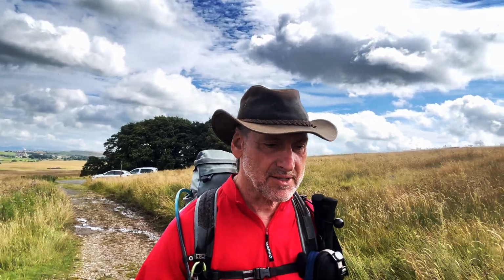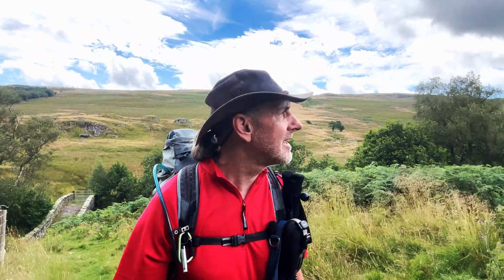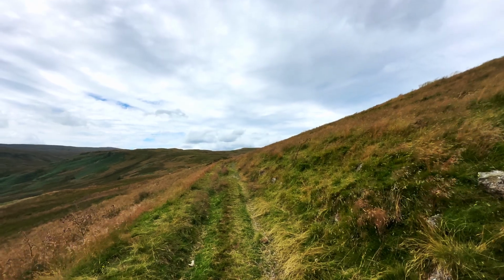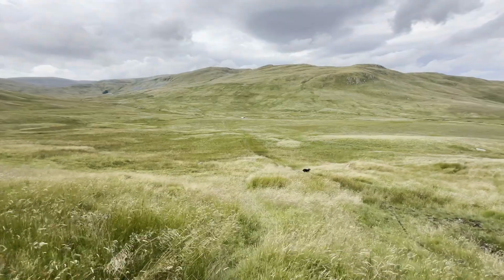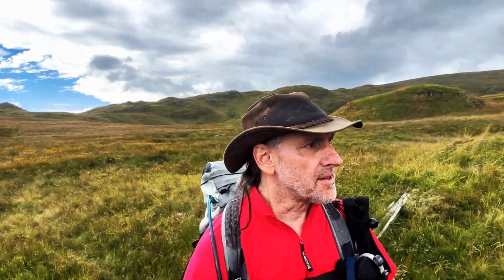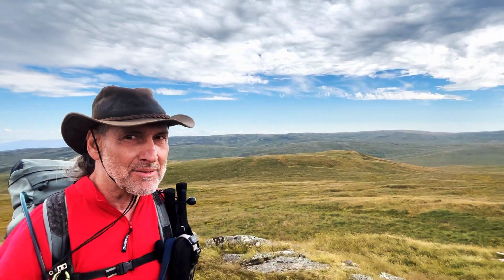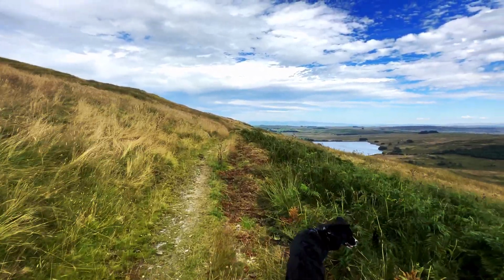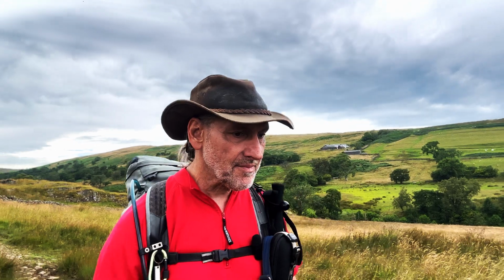Lake District Walks | Howes, Nabbs Moor & High Wether Howe | Wainwright's Outlying Fells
This 10 mile hike in the Lake District Far Eastern Fells takes in three Wainwright Outlying Fells, one of which is also a Birkett.
A long route with many boggy sections with vague or no paths.
Some interest for film buffs at Sleddale Hall, the location of Crow Crags in Withnail & I.

GPX Files
Planned Route